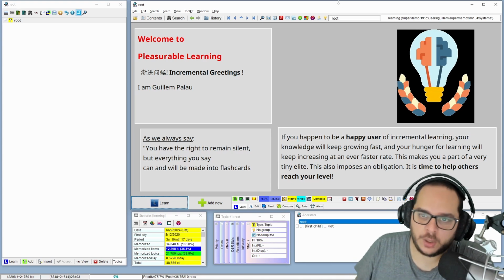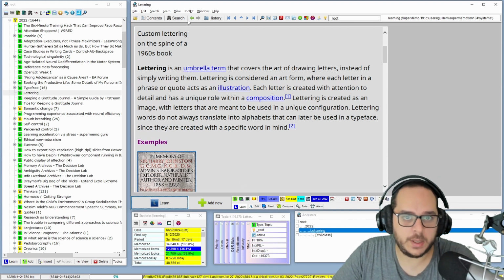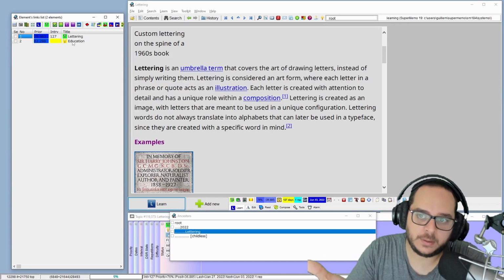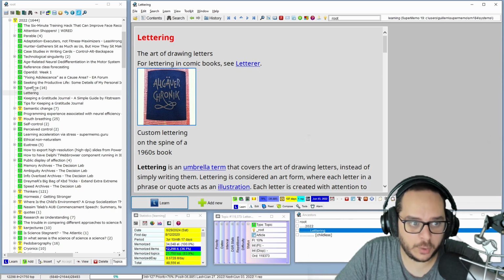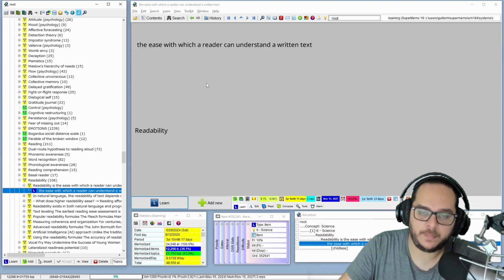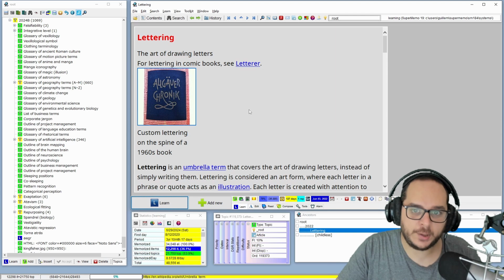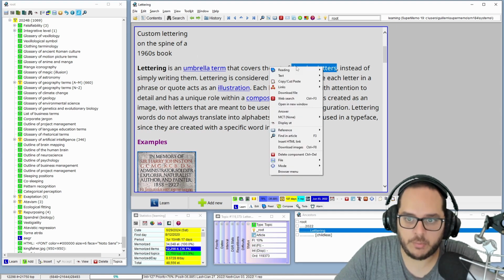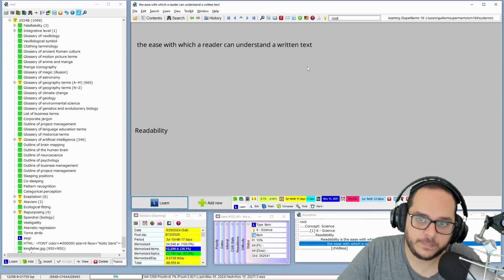How to Link & Hyperlink Any Element in Supermemo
Discover the intricacies and frustrations of linking concepts and elements in Supermemo. While it offers powerful scheduling and Neural Review capabilities, the process is cumbersome and not user-friendly. Explore how to create links and why it might not be worth the effort in 2024. Share your experiences and thoughts on using Supermemo for linking elements!